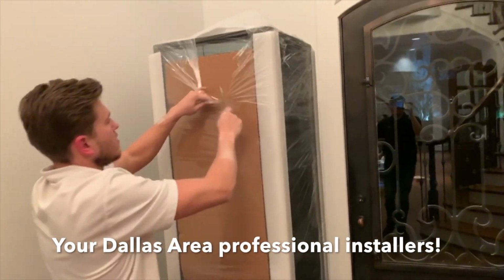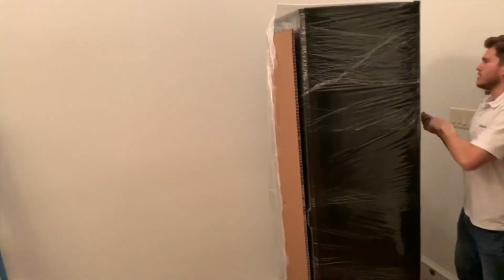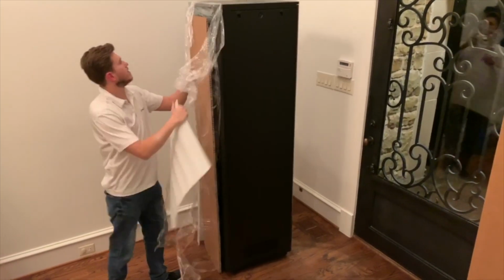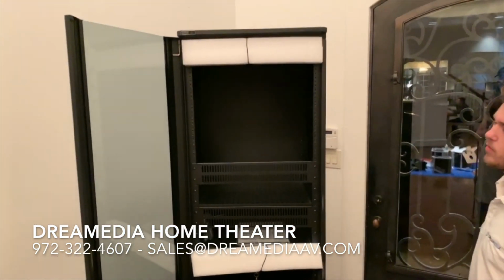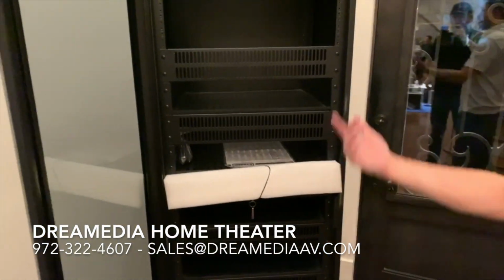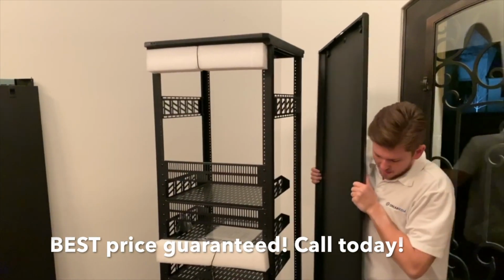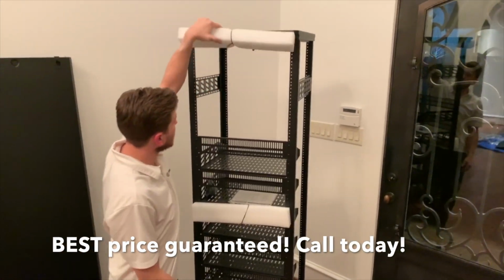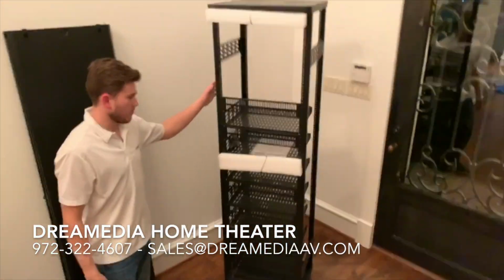Unboxing Strong FS Series Rack SR-FS-SYSTEM-DC-42U Home theater equipment rack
This is the unboxing of the Strong® FS Series Rack System with DC Fans
SR-FS-SYSTEM-DC-42U.

WE ARE YOUR DALLAS HOME THEATER STORE AND CUSTOM INTEGRATION EXPERTS AND HAVE THE GUARANTEED BEST PRICING ON THE INTERNET AND LOCALLY!

This Strong™ FS Series Rack System ships fully assembled with many of the most popular accessories preinstalled – including DC fans, vents, shelves, and side panels – so setup is fast and easy on the day of the job. Plus, it's narrow enough to fit in tight spaces. Using an active DC cooling system that features vents in the bottom and high-flow DC fans in the top, this rack keeps your equipment cool and reliable. Our nearly-noiseless DC fans are much quieter than other brands! To top it all off, this rack was created to look beautiful in any space, boasting a smoked glass door and top-to-bottom powder coat finish.